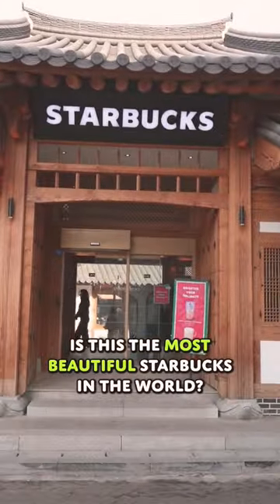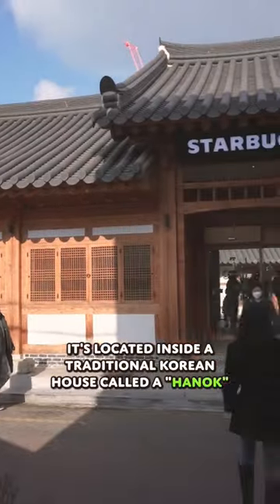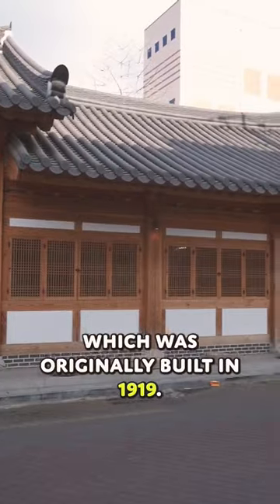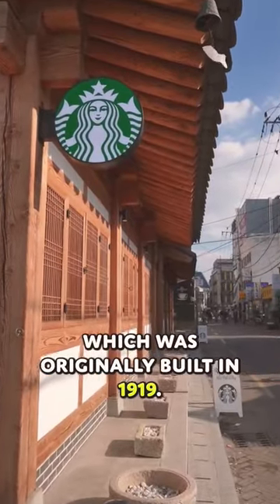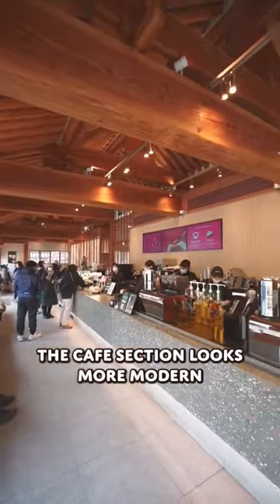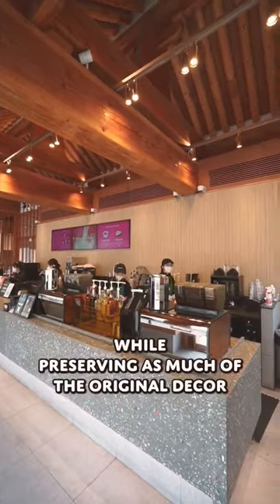The world's most beautiful Starbucks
This Starbucks is located inside a renovated traditional Korean house called a 'hanok' and can be found in Daegu, South Korea